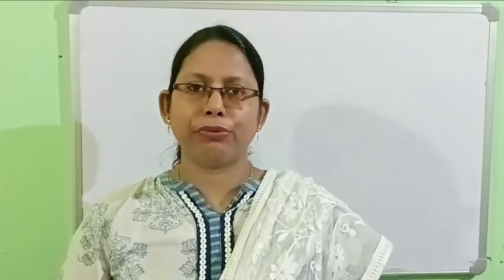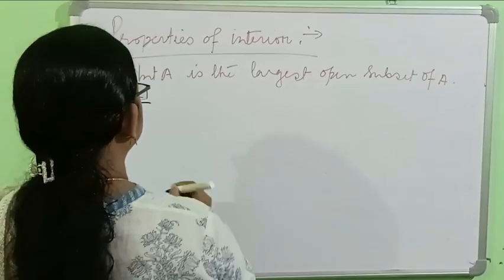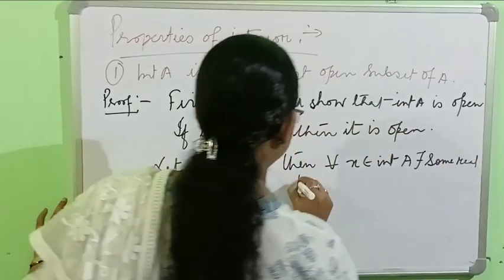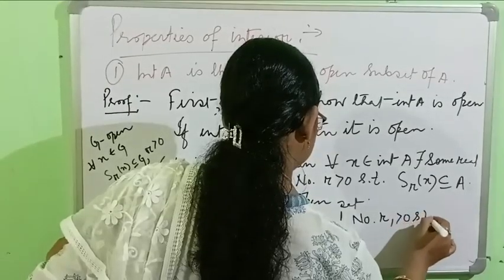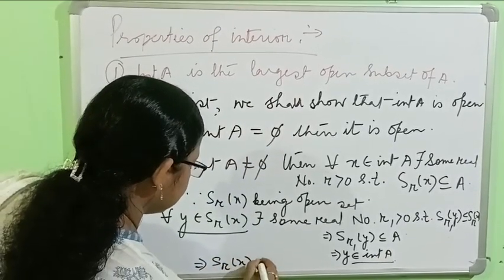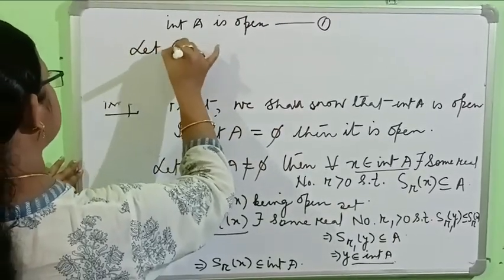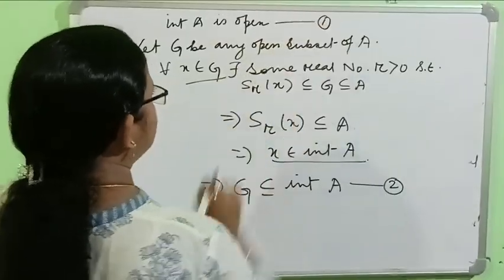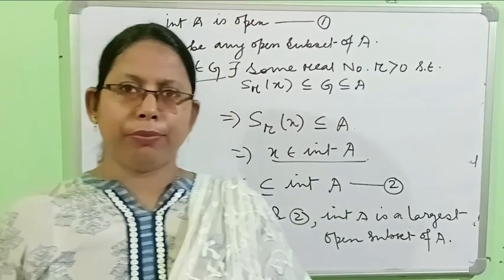Topology Lecture 13 (Properties of Interior)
In this video we have discussed theorem on interior of a set